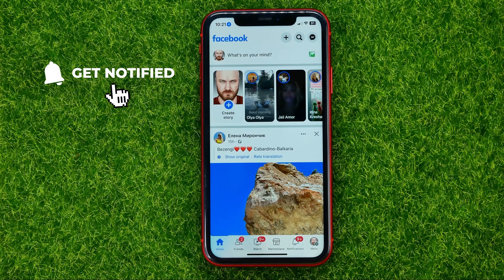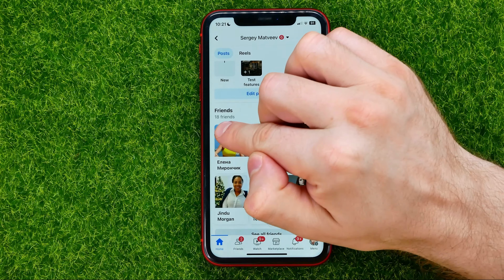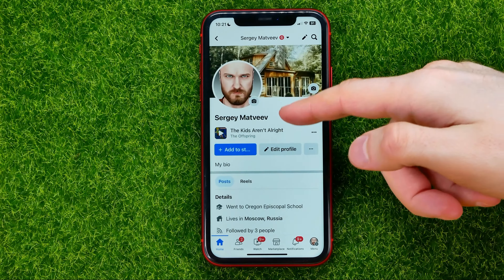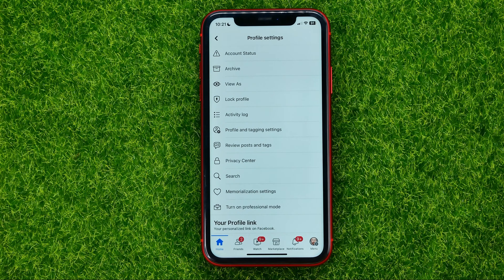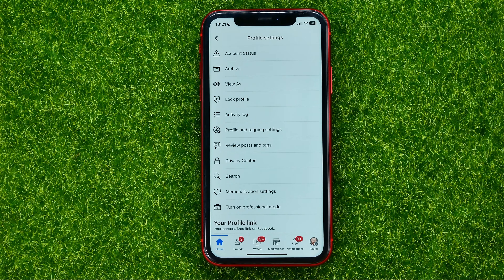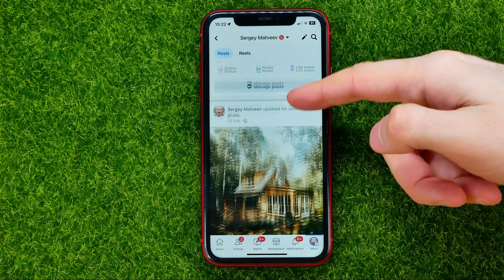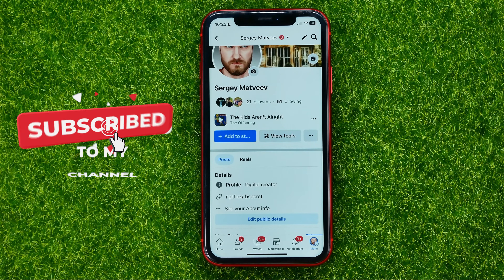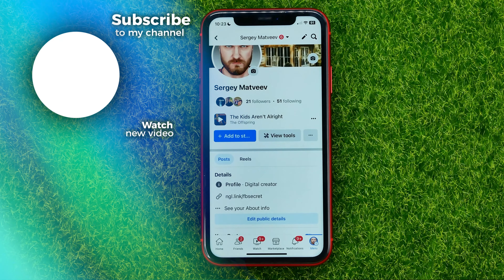How to Turn Friends to Followers on Facebook All at Once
If you are looking for a video about how to turn friends to followers on facebook all at once, here it is!
In this video I will show you how to convert friend request into followers. Be sure to watch the video to the very end.
You will learn how to convert facebook friends to followers. That's easy and simple to do from your phone.

00:00 - Intro
00:23 - How to turn friends to followers on facebook all at once